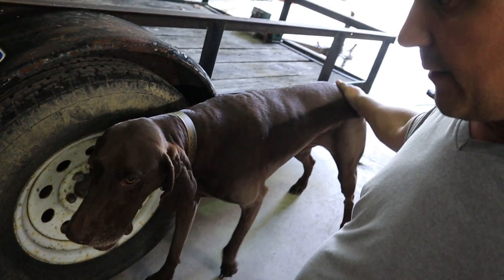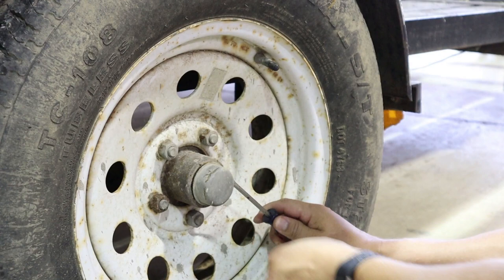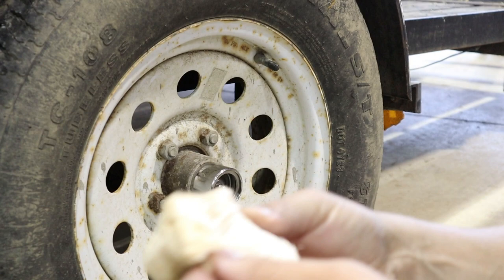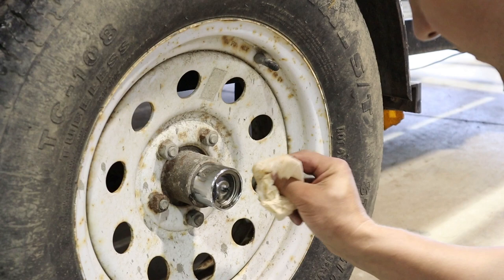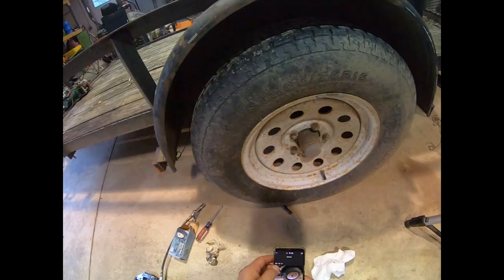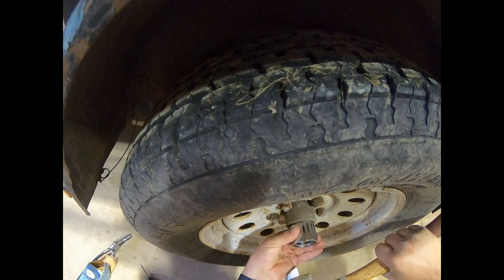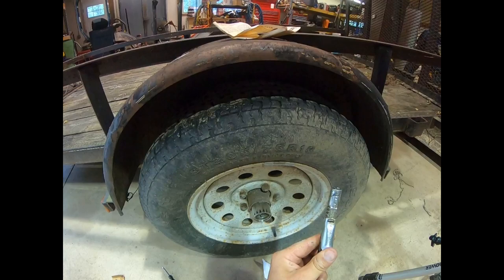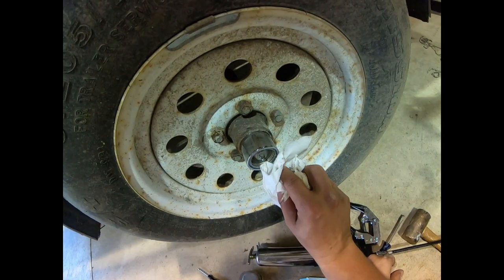Bearing Buddy Install on the Trailer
Simple install.  Hopefully it should add life to my wheel bearings on the trailer.